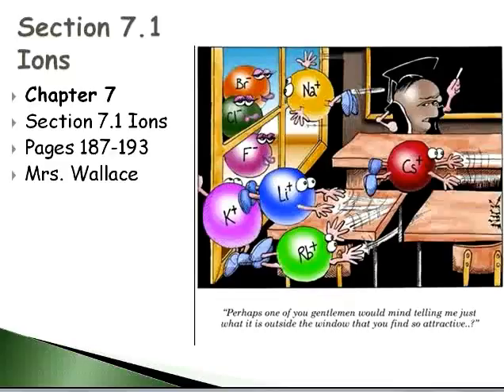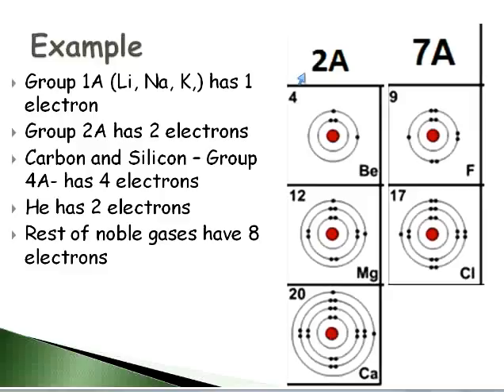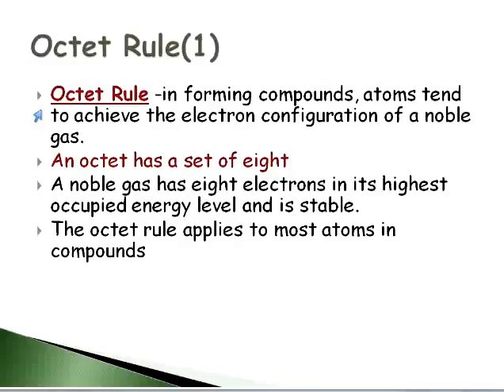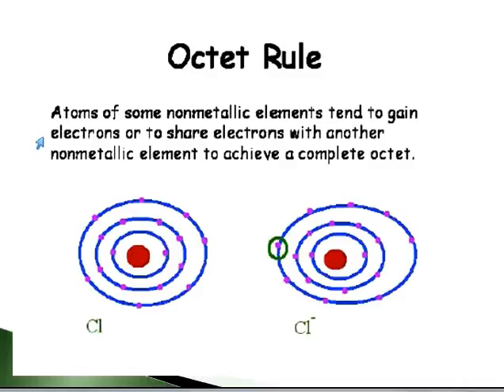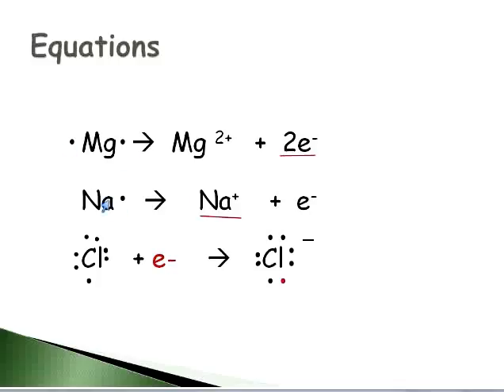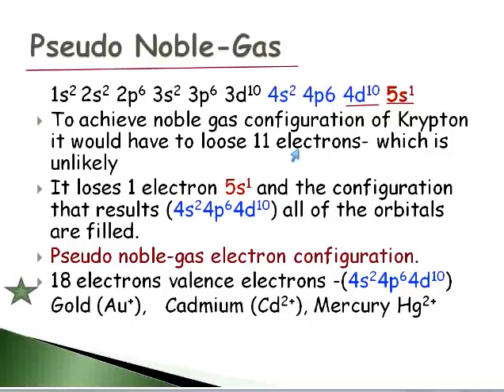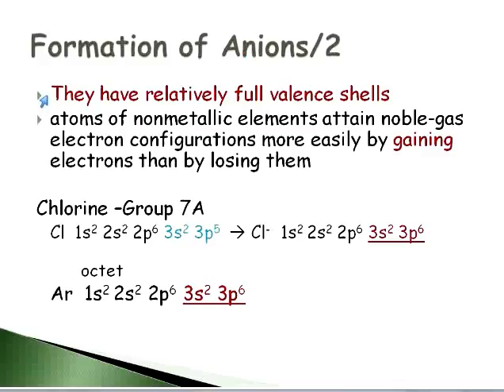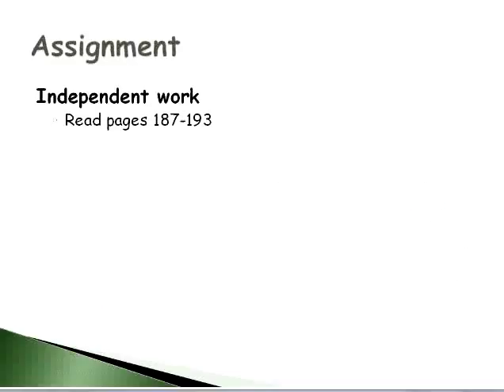chem dwallace Video Section 7 1